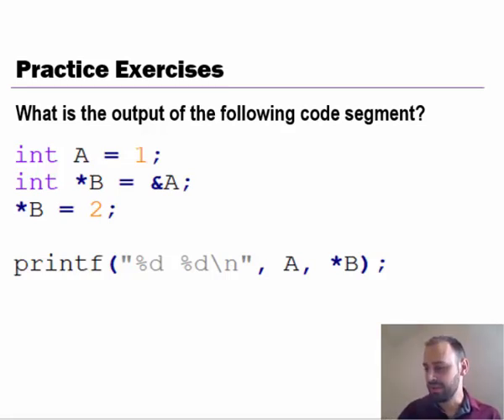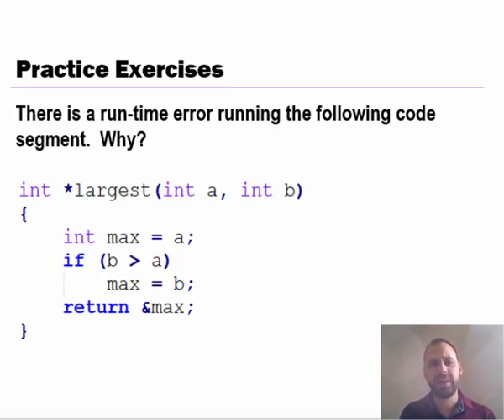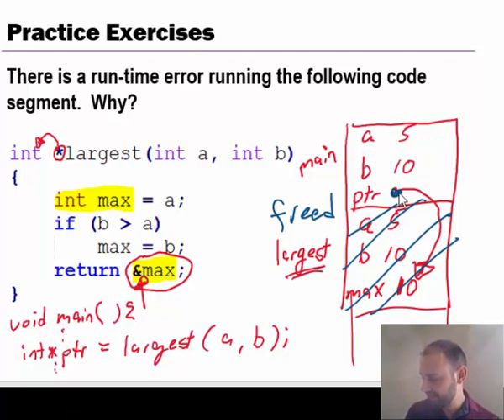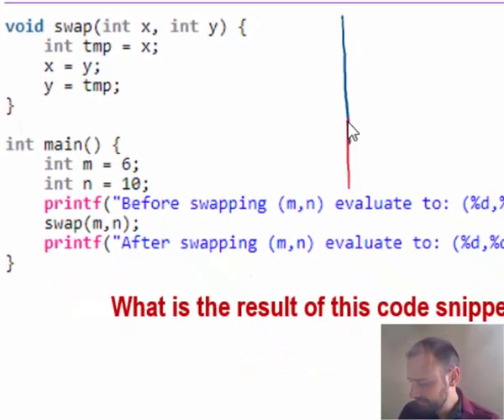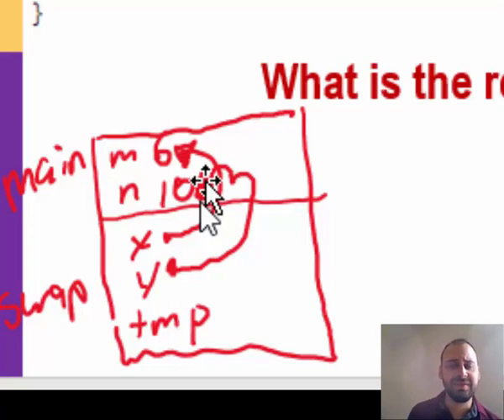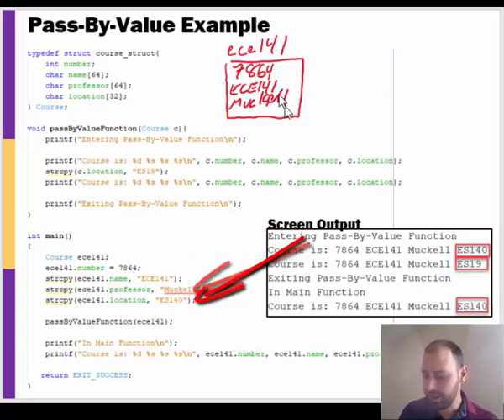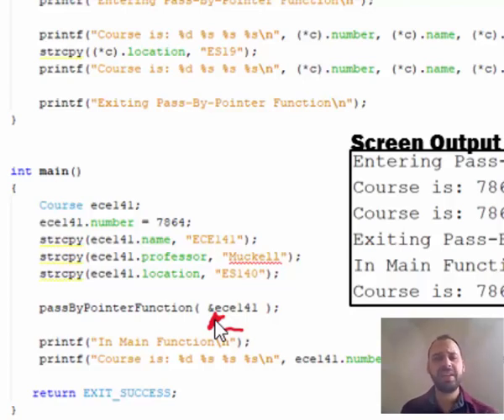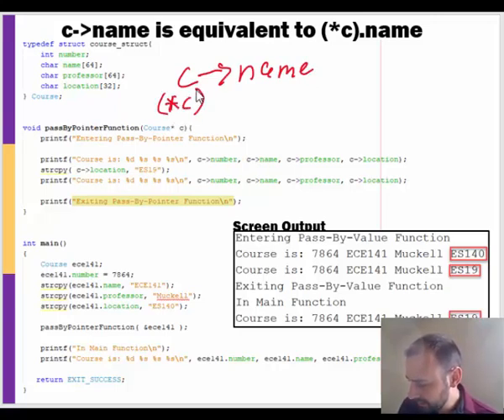Pointer Practice Problems & Examples